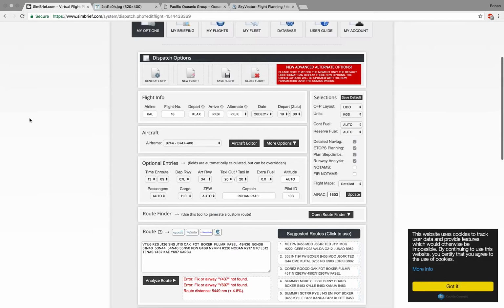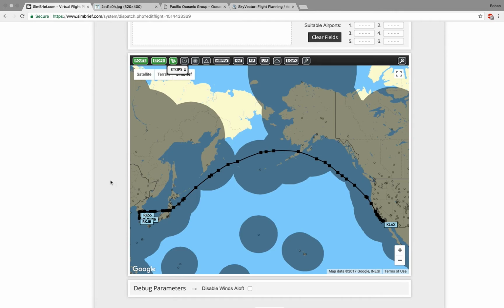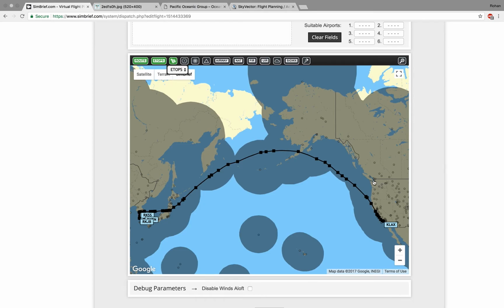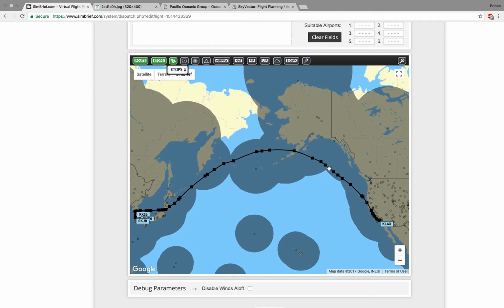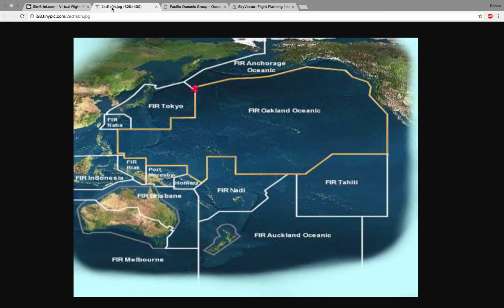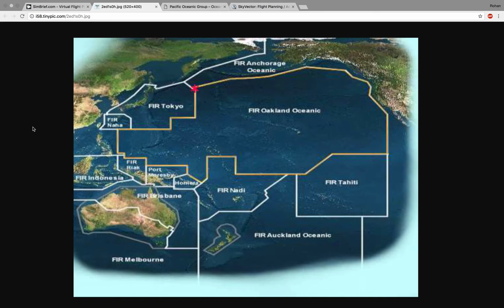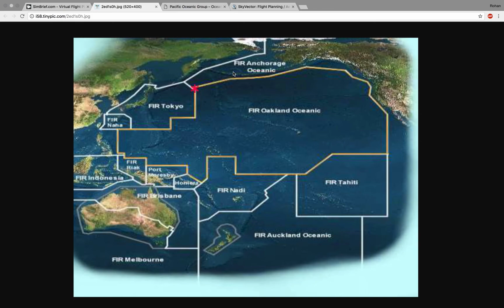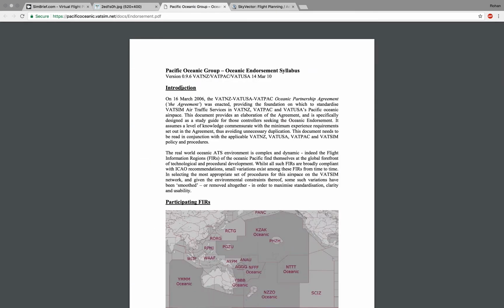[FS2020/P3D/FSX/XP11] Complete Guide to Flight Planning (for FREE) Part 2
I wanted to address a few extra points that I didn't cover in the first video here.

Video Contents:
00:00 Introduction
01:00 Alternate Airports Enroute
04:45 Airspaces and Oceanic FIRs

DEC2017
Rohan